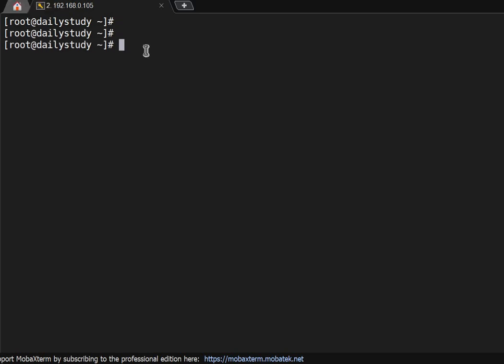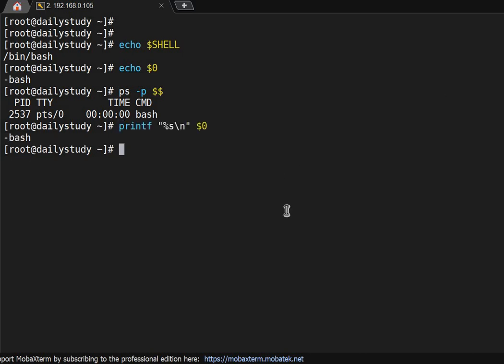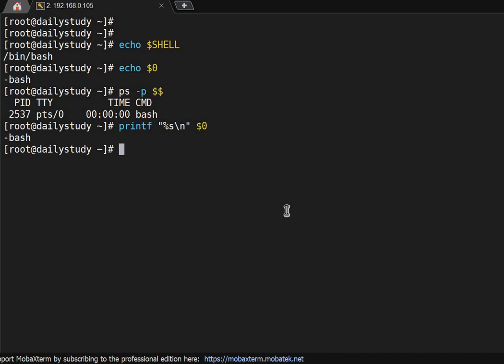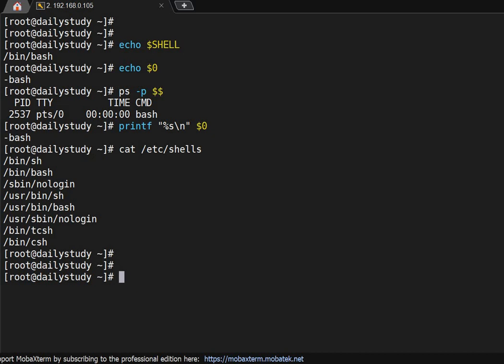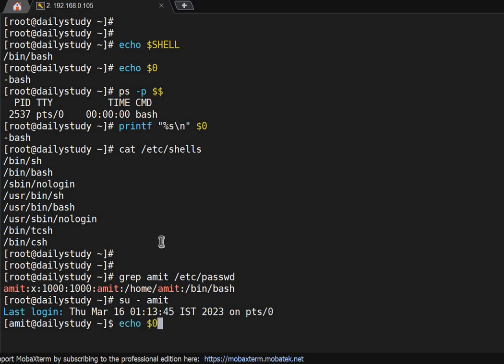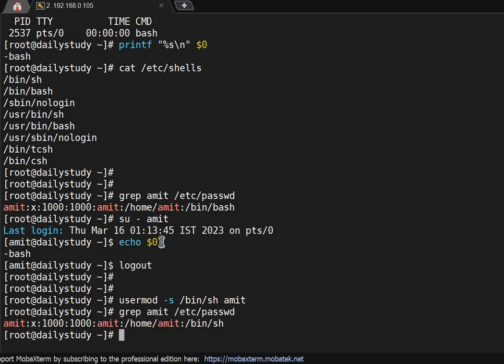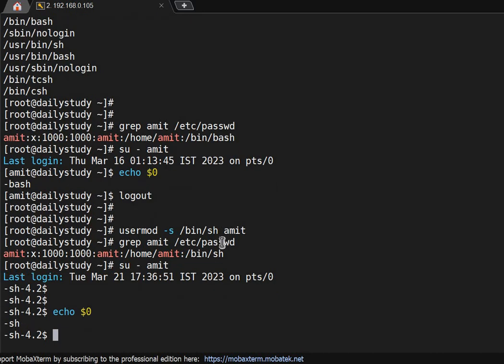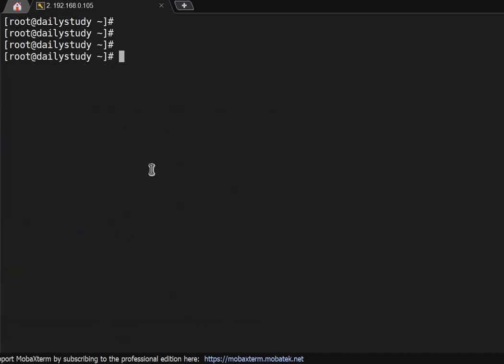Current shell | list of available shell in Linux | change shell for user | Daily study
Under this video we have covered what is shell ?
what is your current shell in Linux?
what are the available shell in system?
how to change shell of Linux user?

how to grant sudoer permission to a normal user